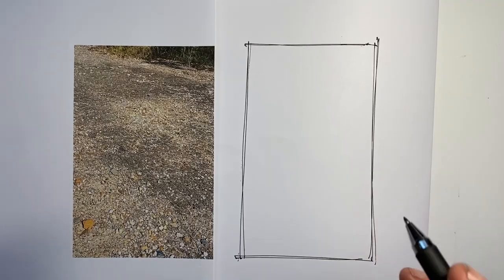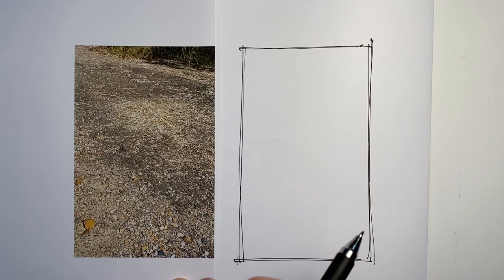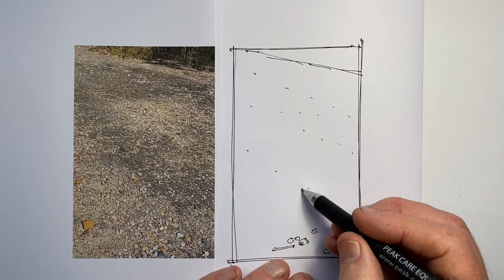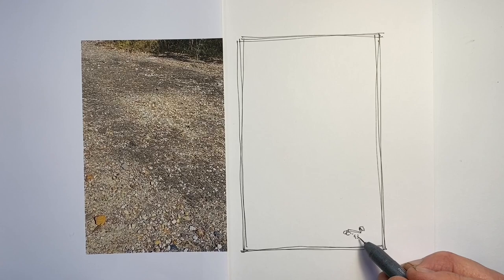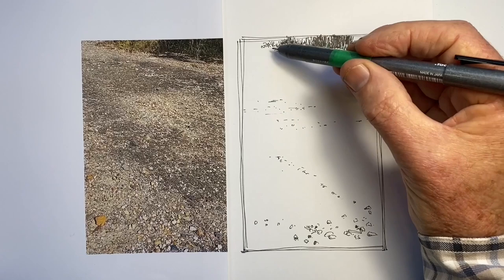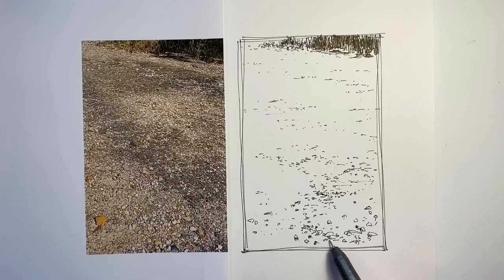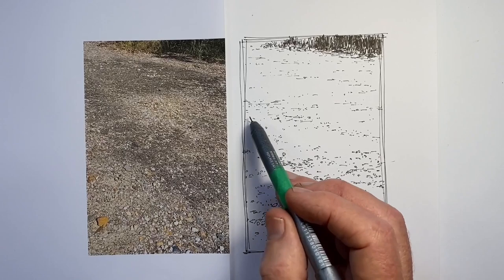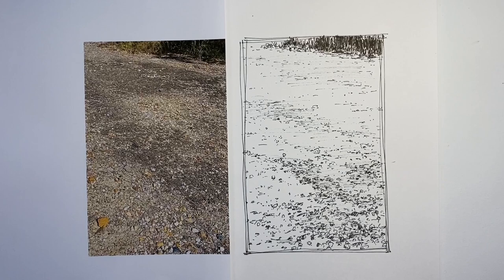Easy Way to Draw a Gravel Surface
Don't let this common surface spoil your drawings.  With this very effective and easy technique, this difficult subject will present no more problems!